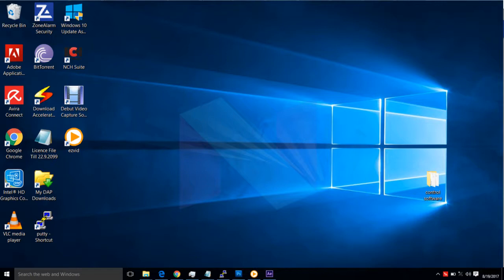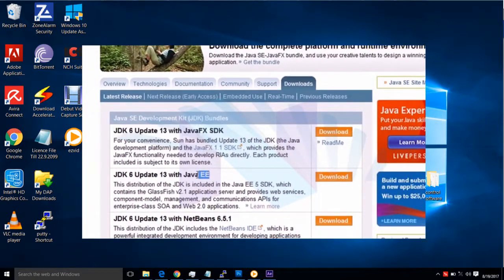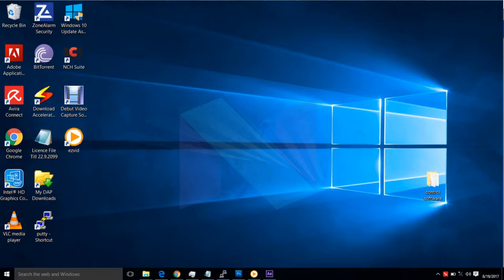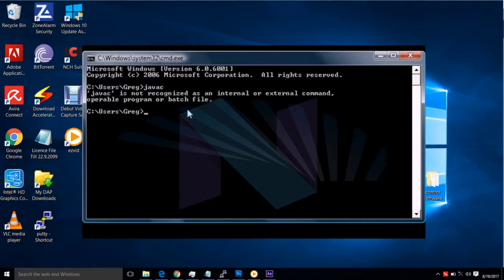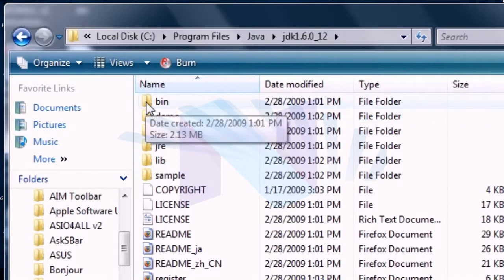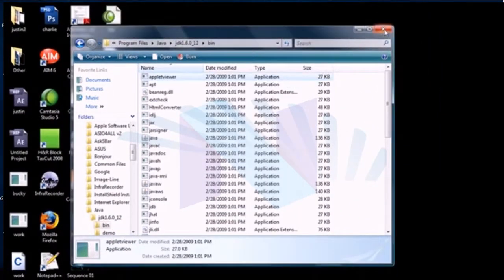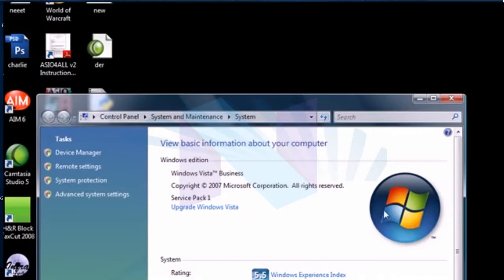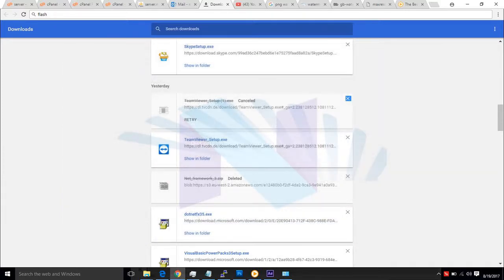Java Tutorial Installing the JDK Java Programming Course 1 For Beginners to advance learn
Complete Java Programming Tutorial Installing the JDK Course 1 For Beginners to advance

Complete Course